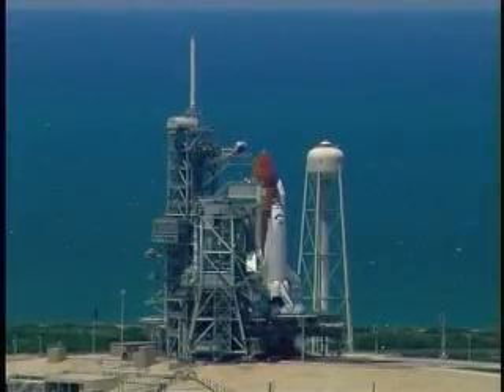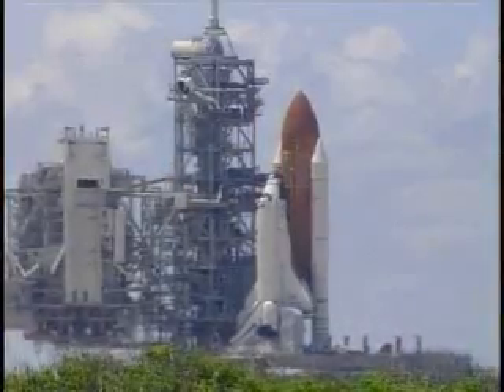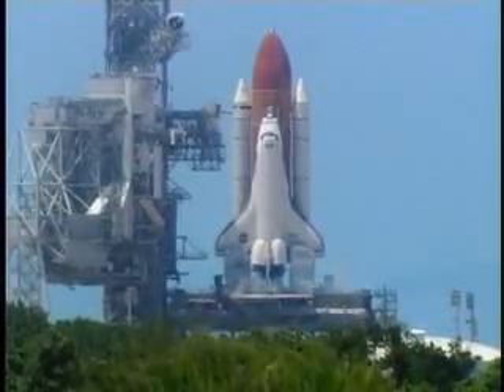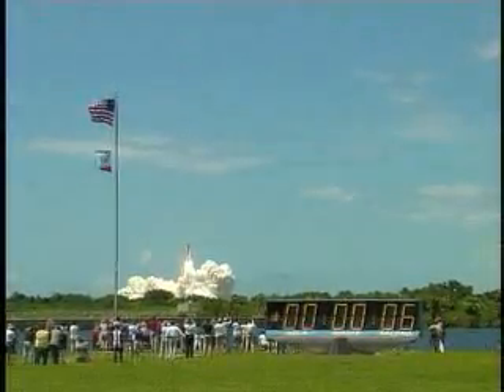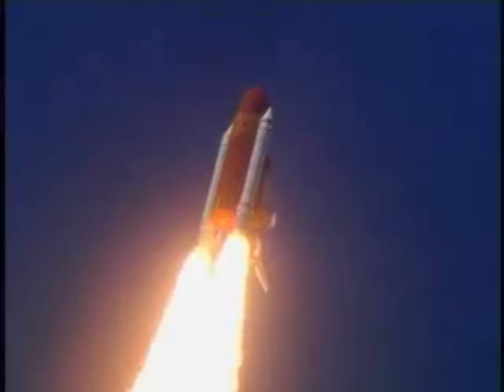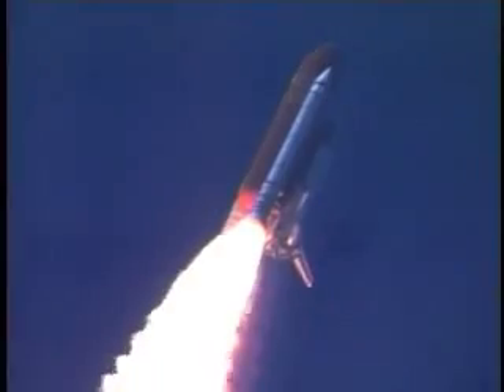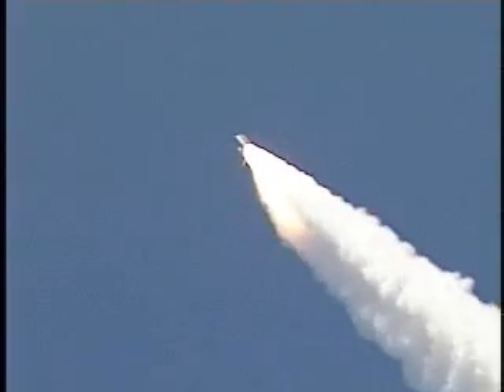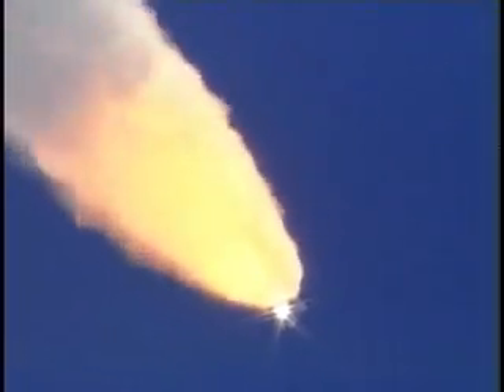Space Shuttle Discovery 2006 Launch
First Independence Day Space Shuttle Launch 2006

STS-121 Discovery/ 18th International Space Station Flight ULF1.1
Launch Pad: 39B
Launched: July 4, 2006
Launch Time: 2:38 p.m. EDT
Landing: July 16, 2006
Duration: 12 days
Orbital Insertion Altitude: 122 nautical miles
Orbit Inclination: 51.60°
Countdown begins: T-43 hours